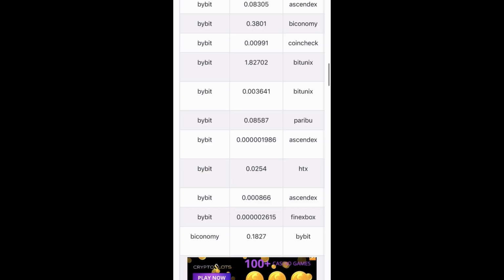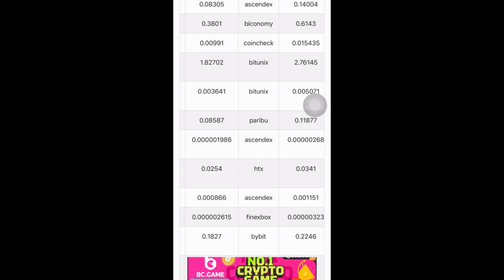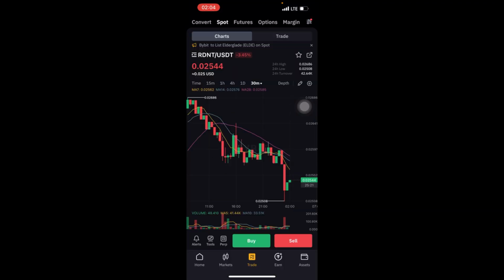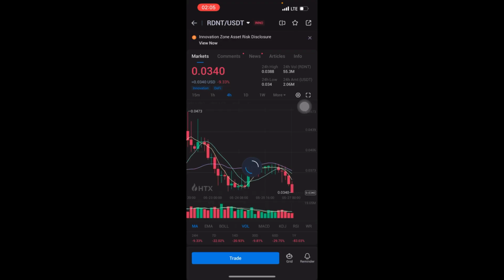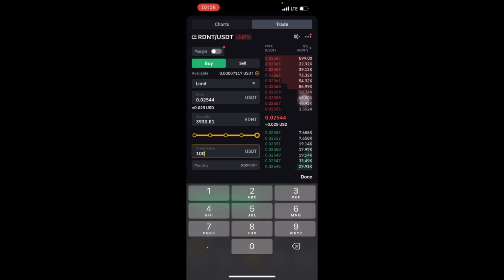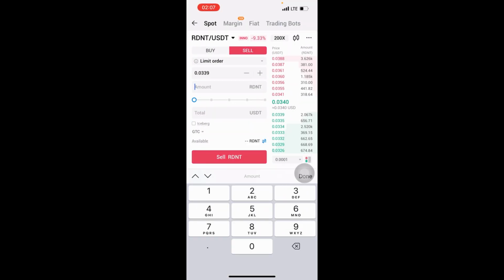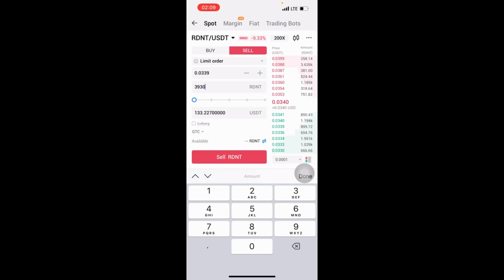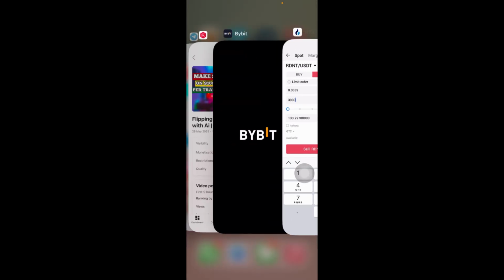Unlimited Crypto Arbitrage: Flipping $100 to $660 within 24 hours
Unlimited Crypto Arbitrage: Flipping $100 to $660 within a Day
In this video, I reveal how I turned just $100 into $660 in under 24 hours using crypto arbitrage strategies that anyone can try. 💥 Whether you're a beginner or experienced trader, this step-by-step walkthrough shows how to find, validate, and execute profitable arbitrage opportunities across exchanges.

🔍 What You’ll Learn:

 What crypto arbitrage is and how it works
 Tools & platforms I use to identify price gaps
 My exact strategy for fast, low-risk flips
 Real-time trades and profit breakdowns
 Tips to avoid common mistakes and stay safe